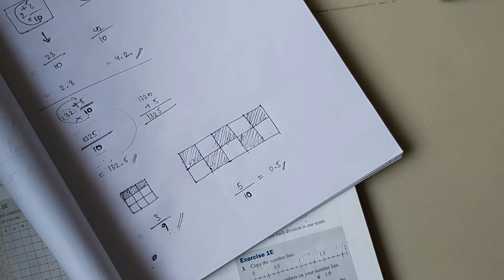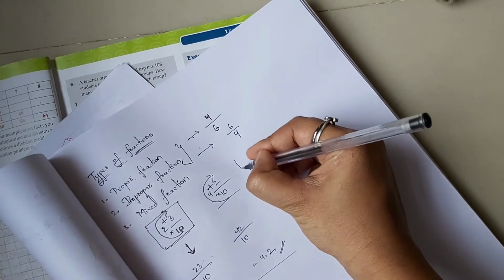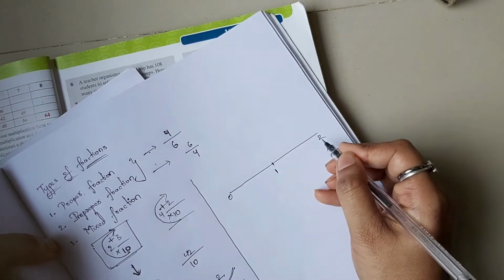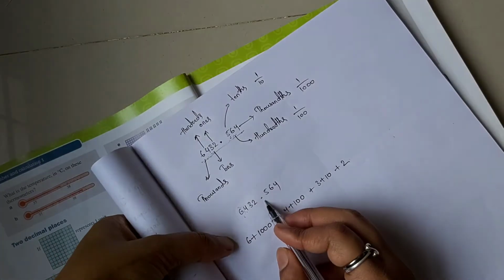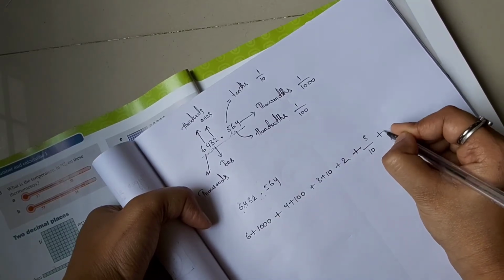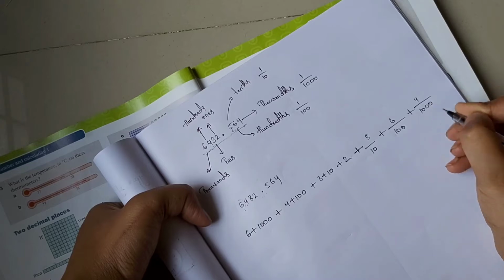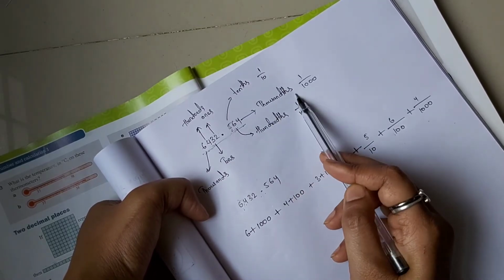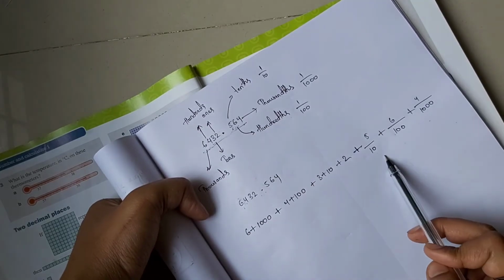Number and Calculation- part 4 |Decimals part one |Grade 6 Maths |IGCSE Board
Explanation of Decimals in depth. Watch it till the end to understand the concept of both Decimals and Fractions.